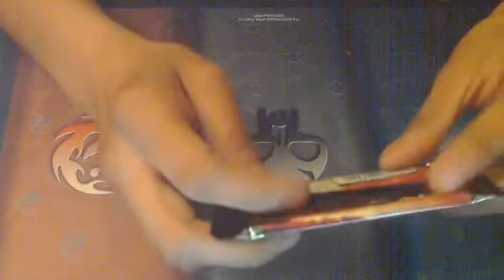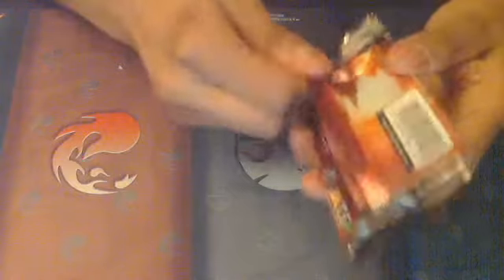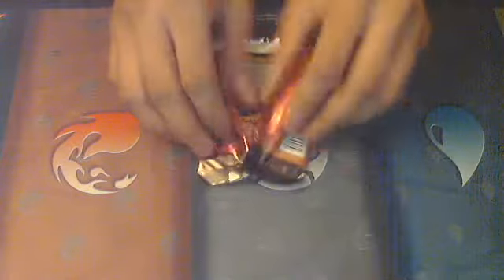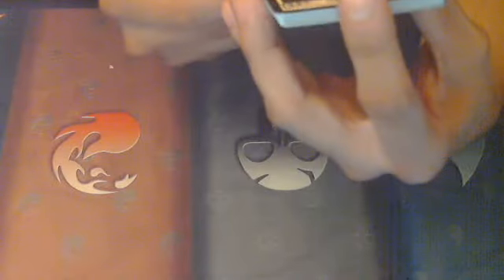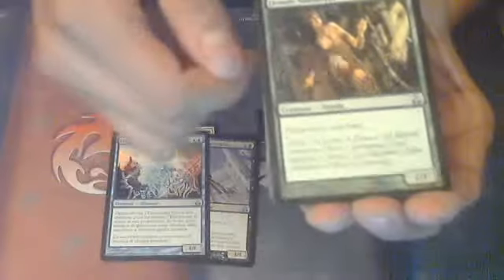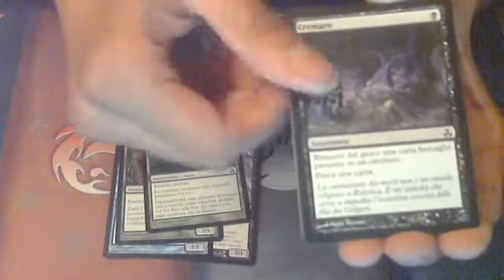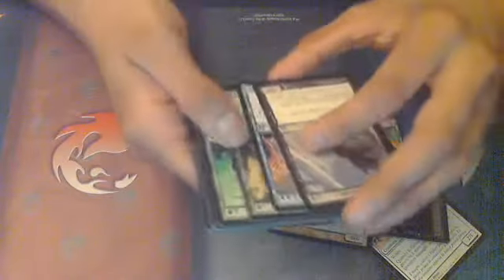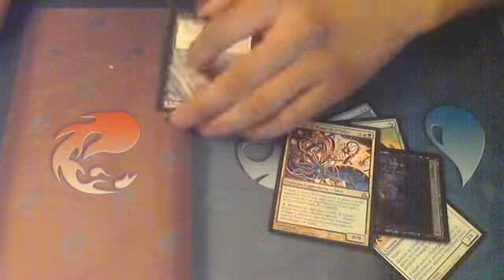Italian Guildpact Booster Pack Opening